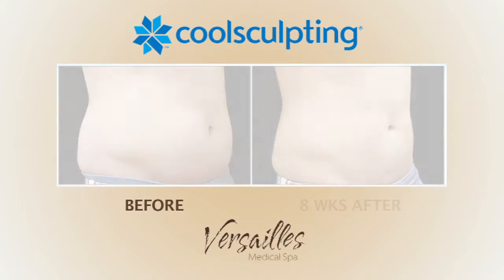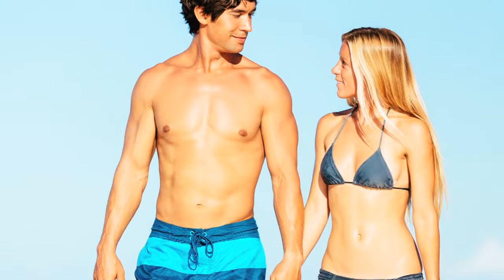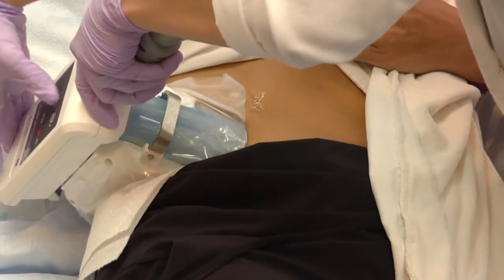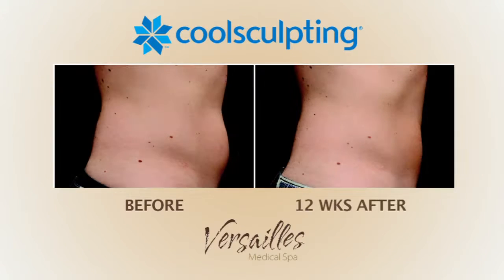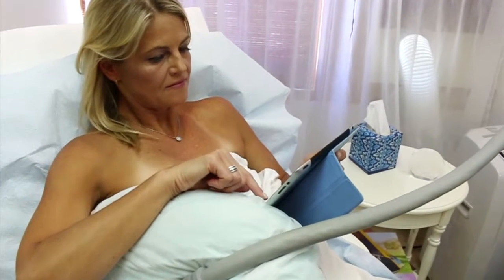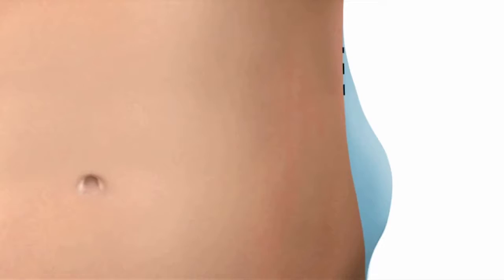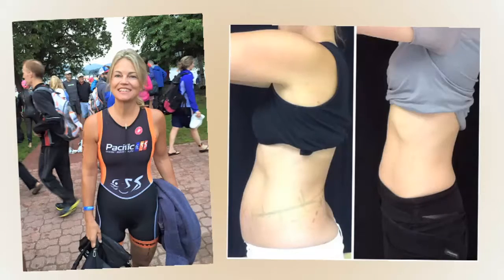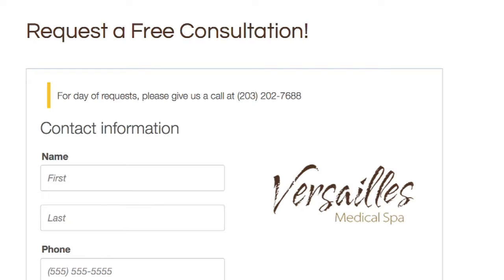Versailles Medical Spa CoolSculpting Promo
Relevant sample from Holleran Media Productions.